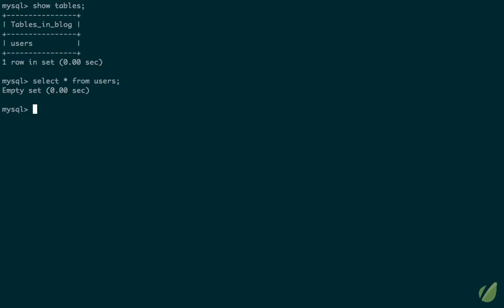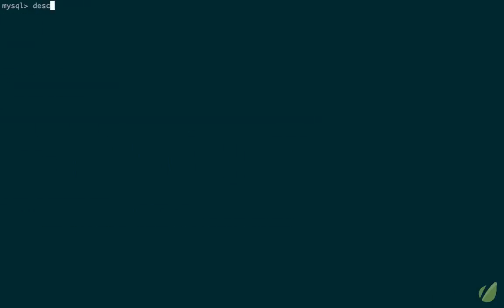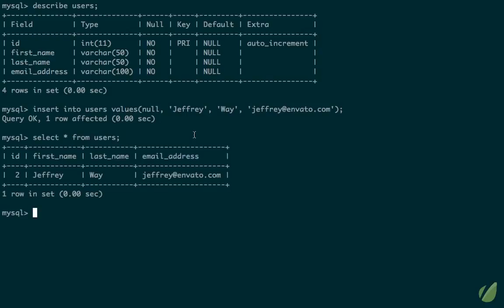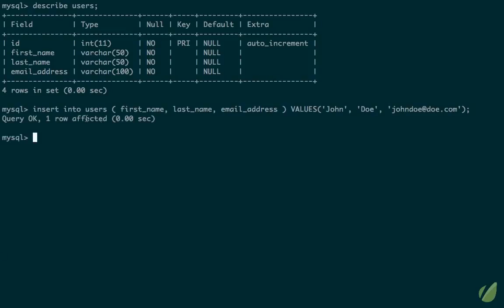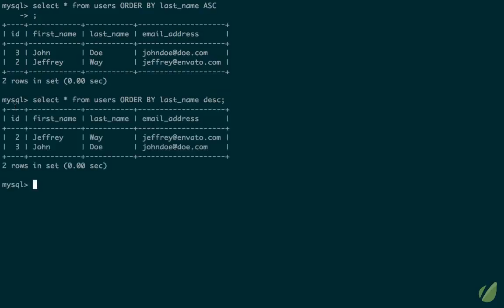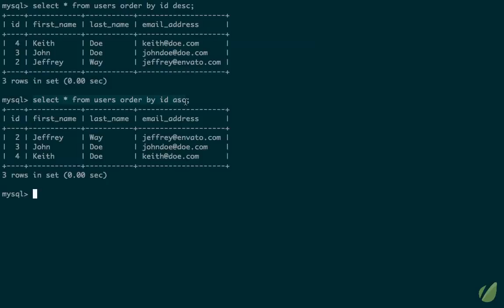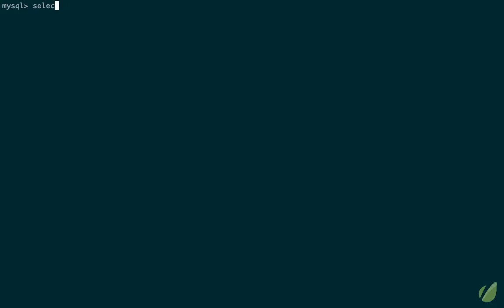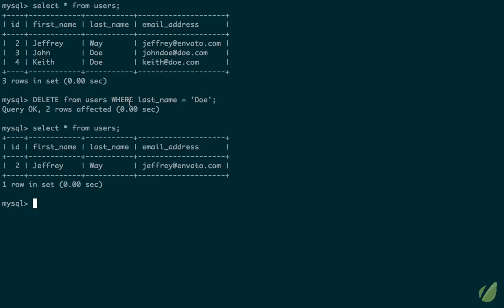26 Inserting Selecting and Deleting YouTube